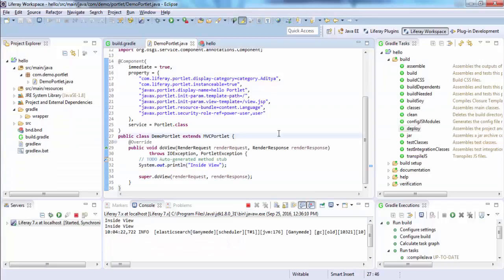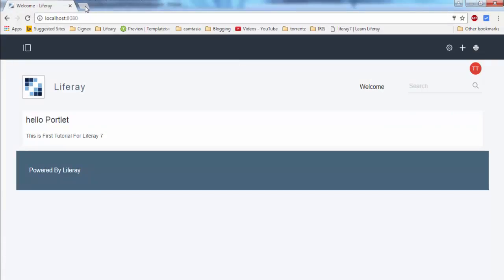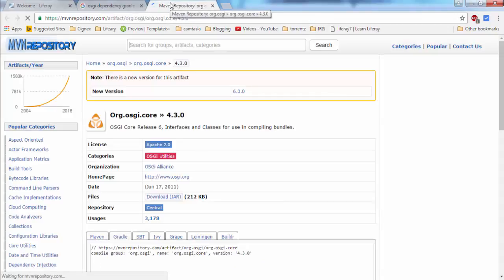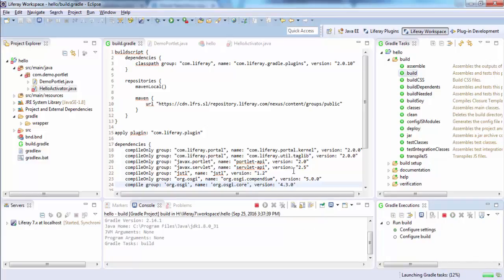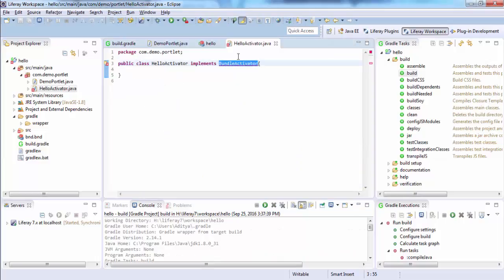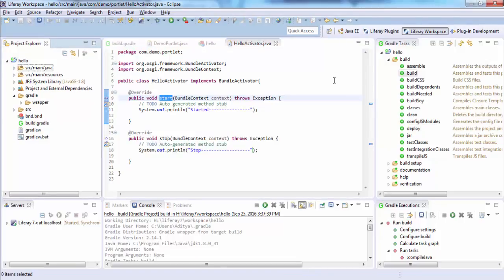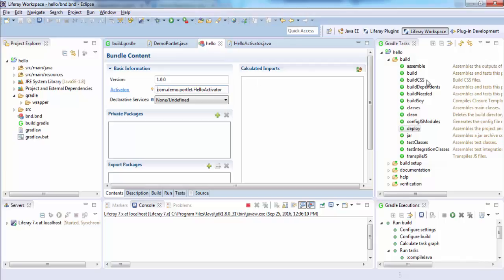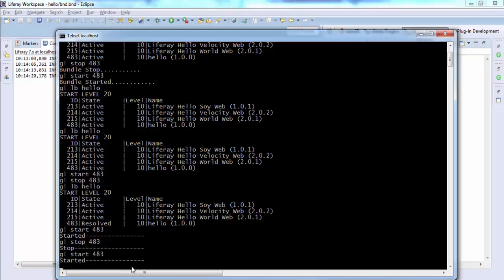Liferay Tutorial 06 :- How to resolve Dependency in Gradle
When we create some project our project must need some other jars like If we are using Hibernate or JDBC than we must provide jars to our class Path. For resolving theses dependencies we can use Maven or we can use Gradle. So in Liferay 7 we use Gradle to resolve these dependencies .